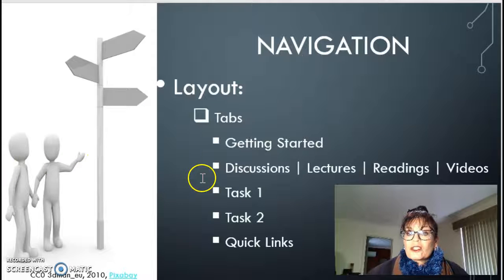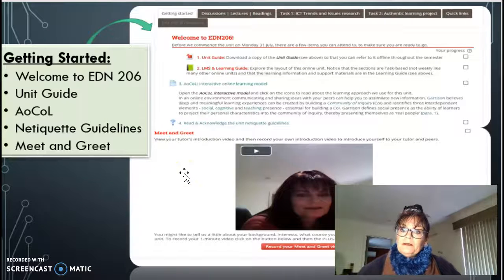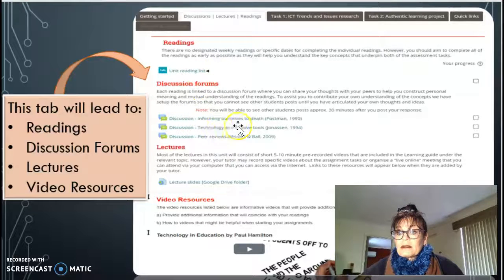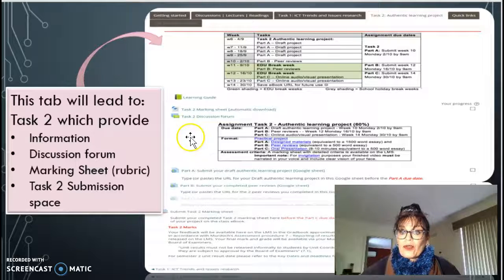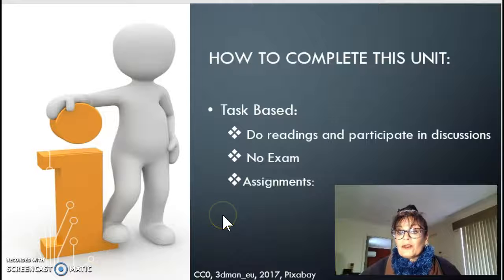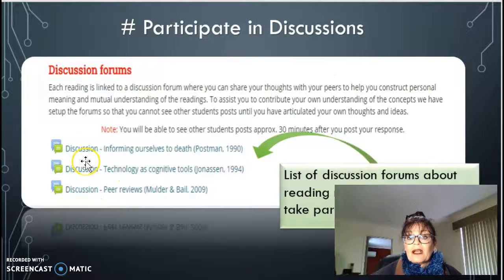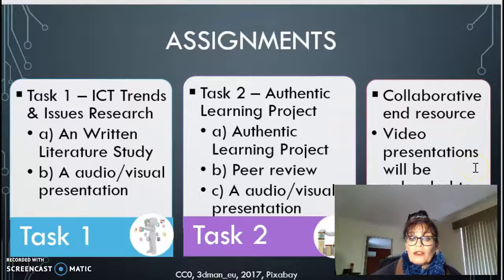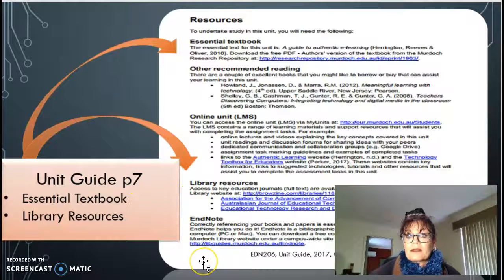Introduction to EDN206 - 2017